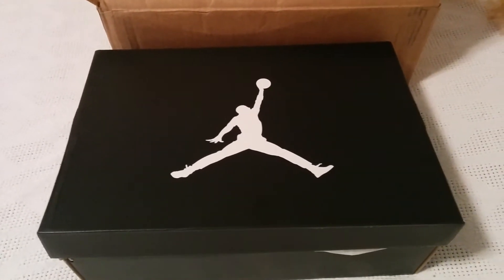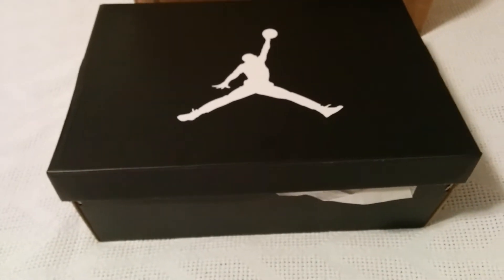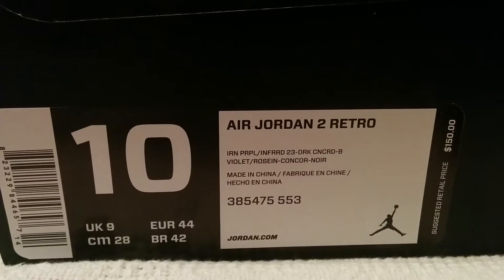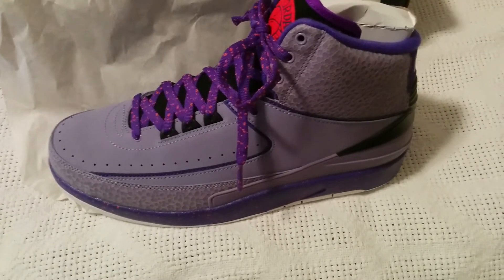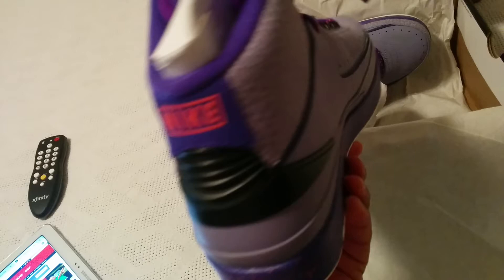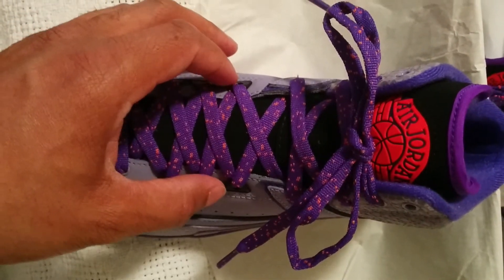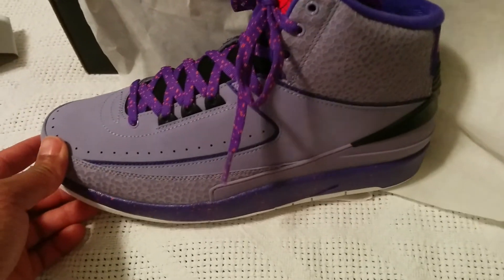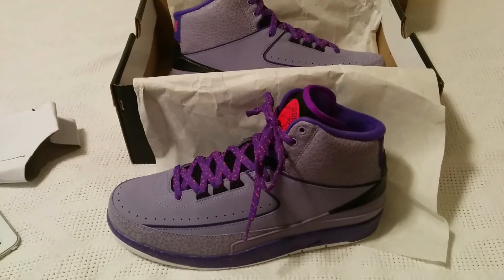Air Jordan 2 Retro II Iron Purp Unboxing & 1st Impression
Air Jordan 2 Retro "Iron Purp"
Released:  5-24-14
Size 10 (True To Size)
Colorway:  Iron Purple, Dark Concord, Infrrd 23 (Speckles)

These Are Nice 9.4. To Me.

My 1st pair of retro 2 (tried to get Night sSade retro 2 size 10 but sold out)

Never Was a fan of the retro 1 & 2 until this year need O.G. 1 Breds retail.